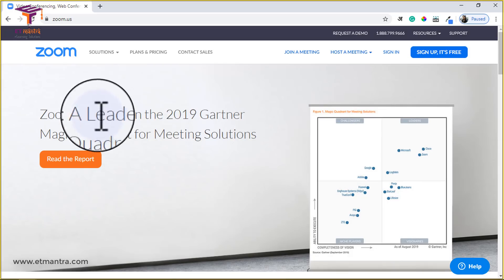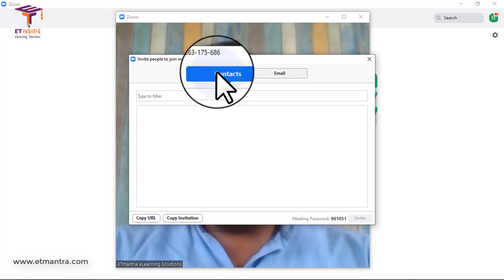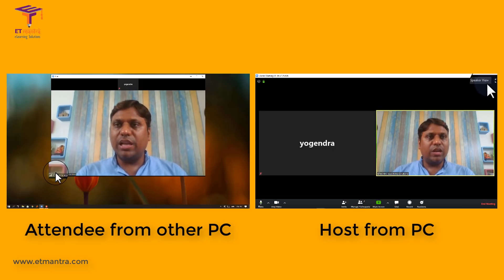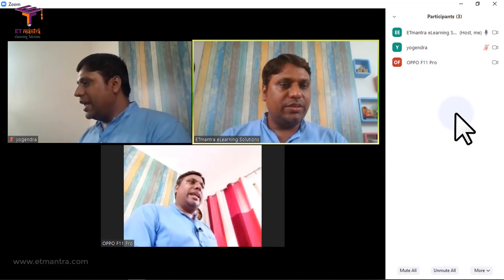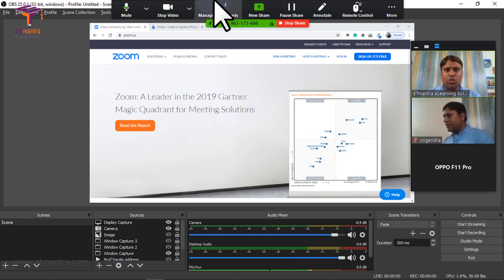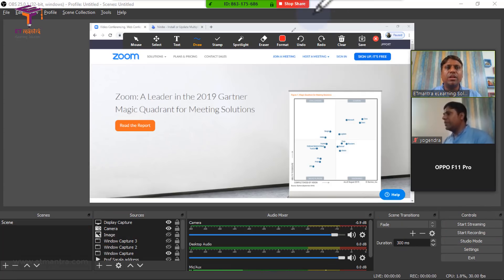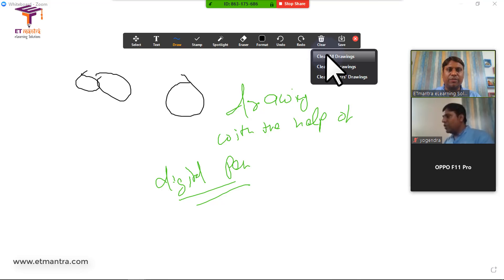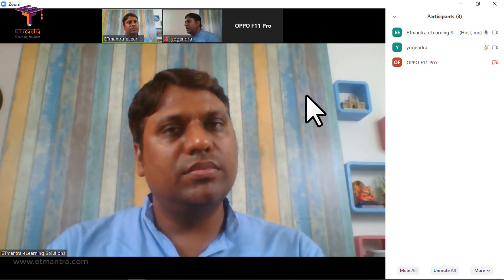How to use Zoom for Remote and Online learning | Conduct Online Classes | Take online lecture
Use Zoom for online teaching and learning. With Zoom you can meet online and organize meetings where students and teachers meet face to face! It's a solid application with many added features that will enable you to run smooth and engaging lessons.

Meet with parents and students online and keep the learning going even when faced with a school closure.